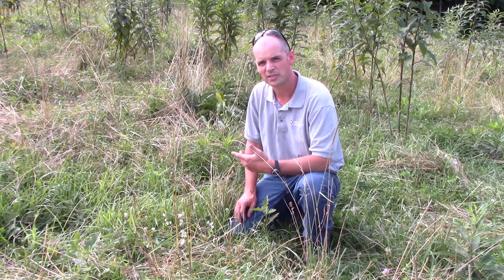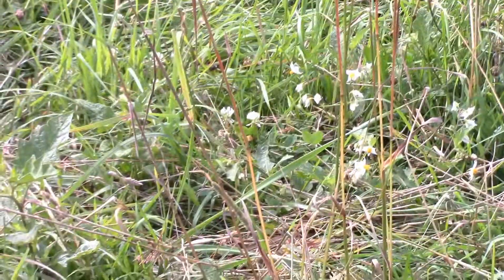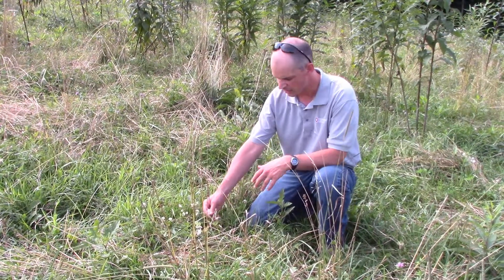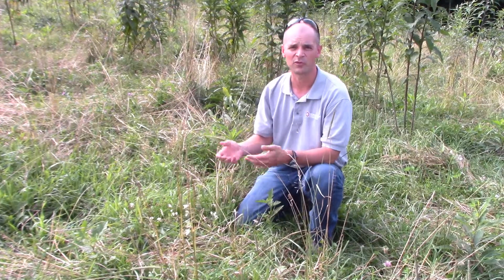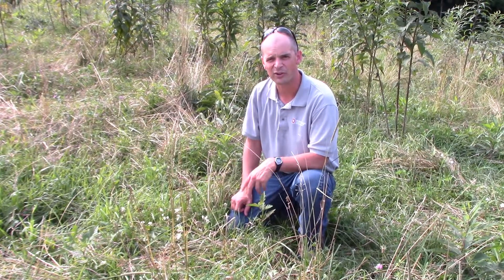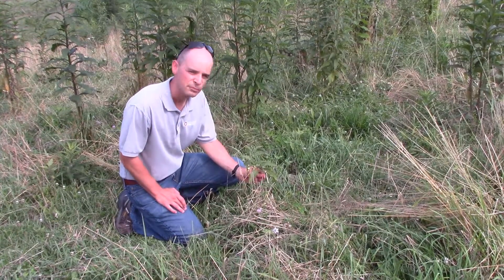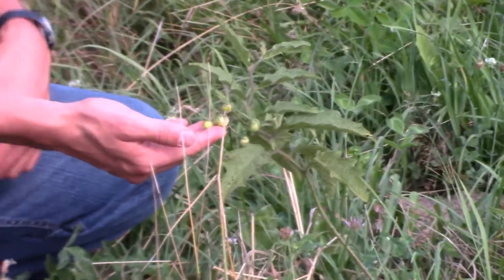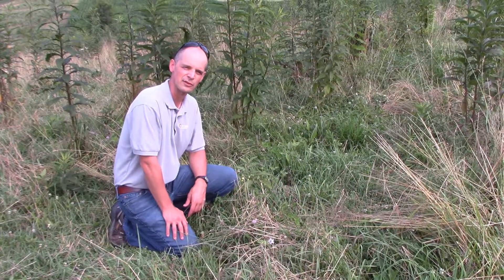Forage Focus: Horsenettle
FORAGE FOCUS – Host Christine Gelley, an Extension Educator with The Ohio State University Agriculture & Natural Resources in Noble County will be joined by Clifton Martin, OSU Extension- ANR Educator for Muskingum County, for a segment on “Getting to Know Your Weeds”. Clifton and Christine will do a weed identification walk, and address principles of weed management in pastures and hay fields.

Christine Gelley
Noble County Extension
46049 Marietta Rd.,
Suite 2, Caldwell, OH 43724
noble.osu.edu

Clifton Martin
Muskingum County Extension
225 Underwood Street
Zanesville, OH 43701
muskingum.osu.edu